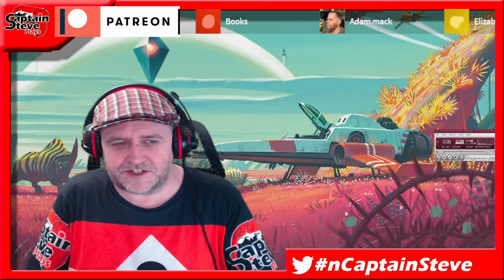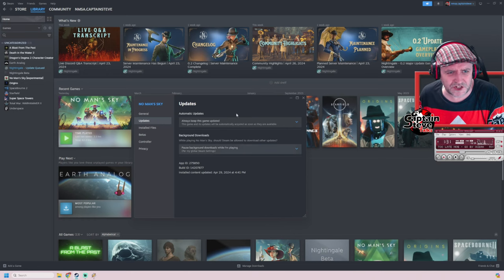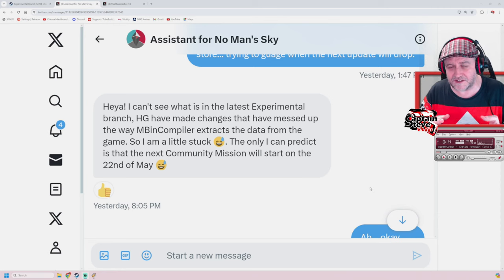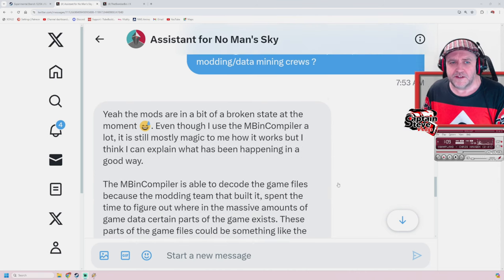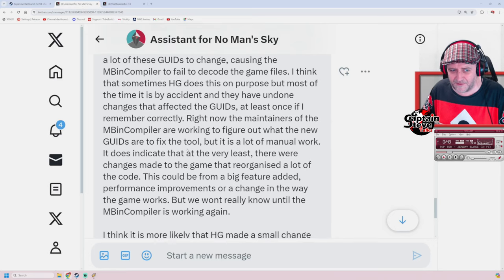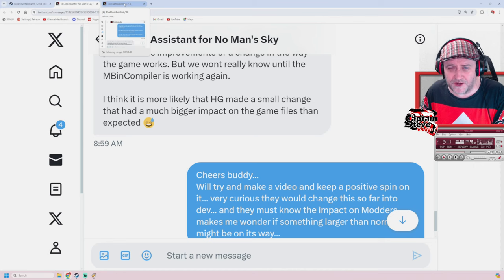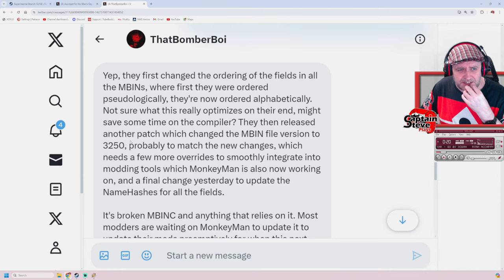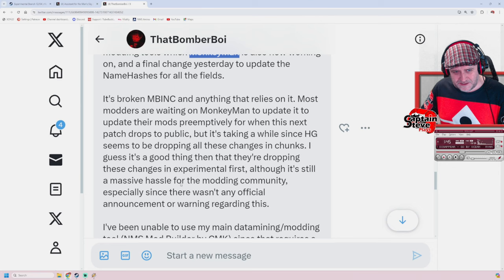No Man's Sky Hello Games Have Changed The Game Files - Some Mods May Not Work Right Now - NMS News